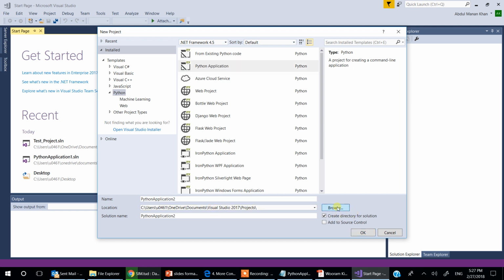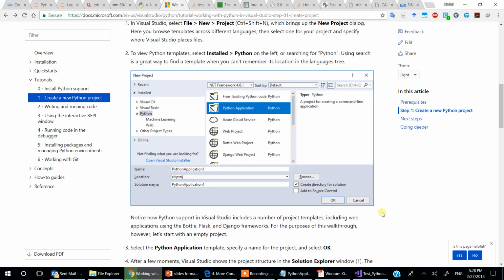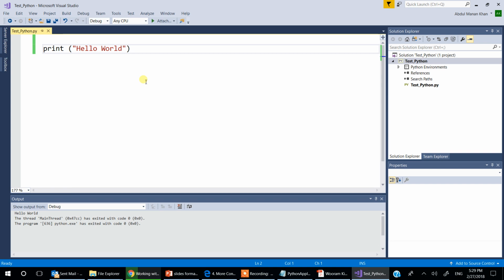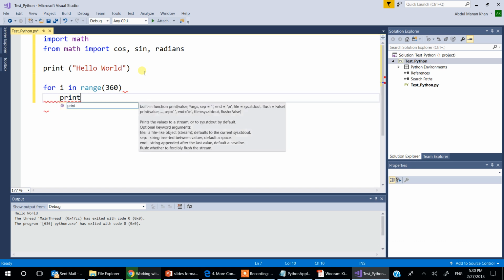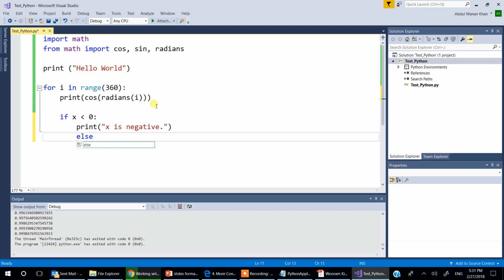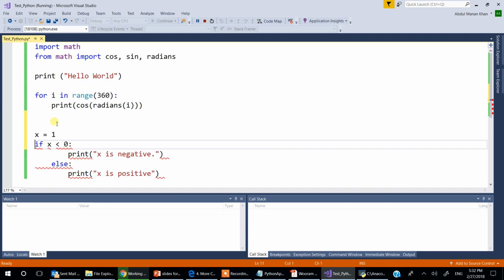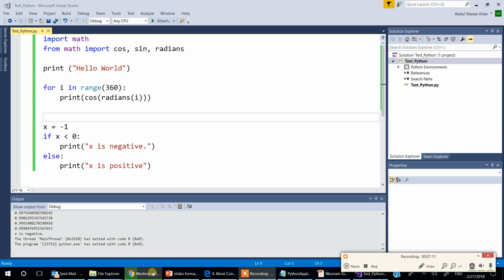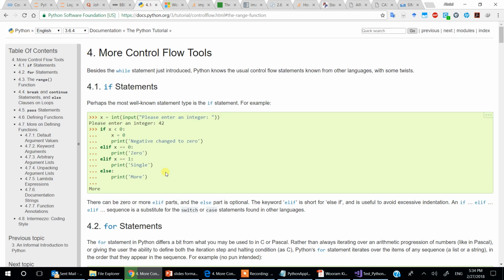Lecture 1: Introduction to Python Programming